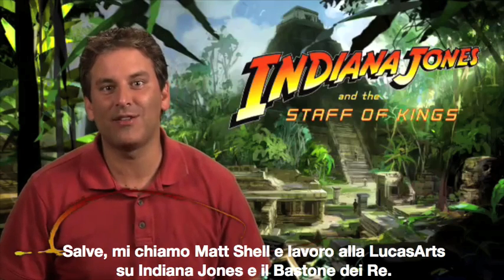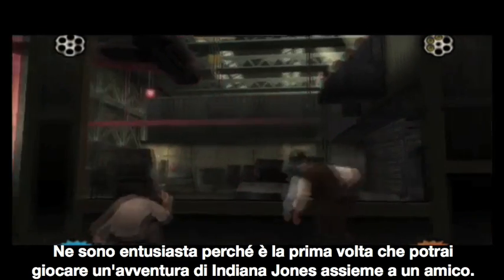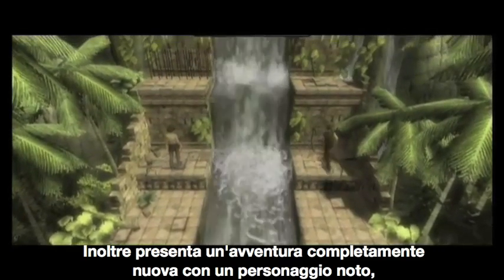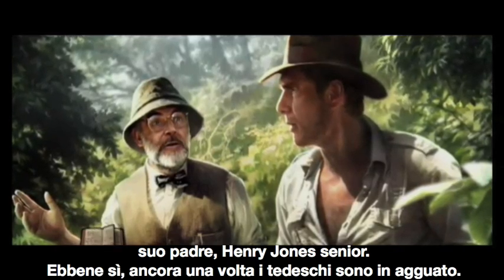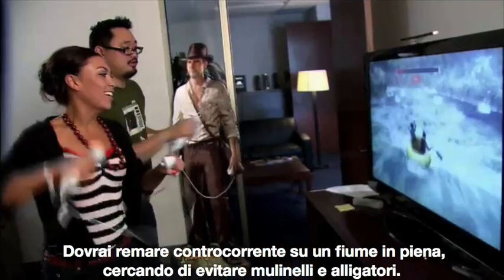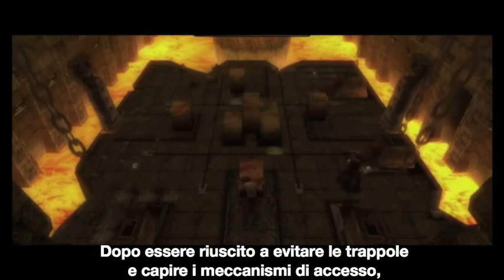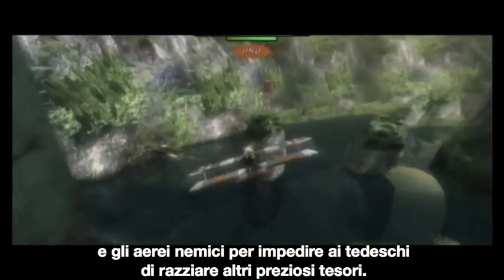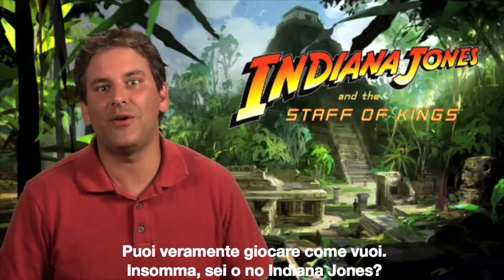Indiana Jones e il Bastone dei Re VIDEO CO OP